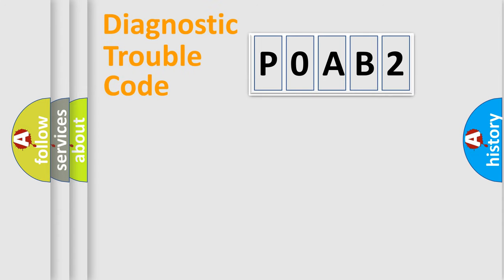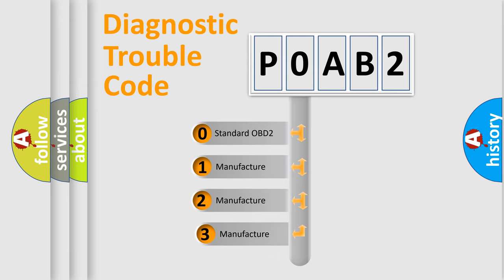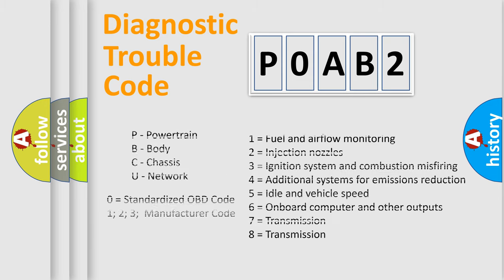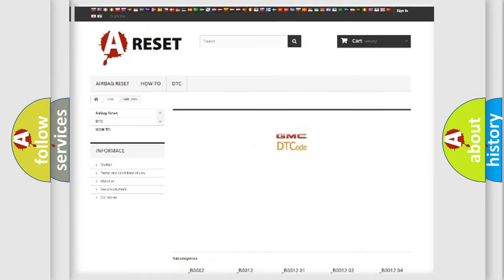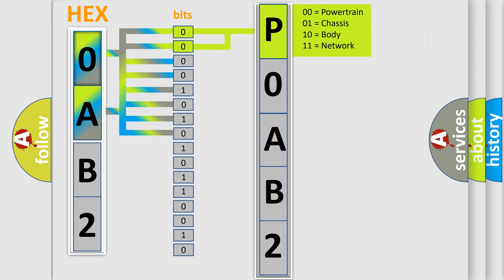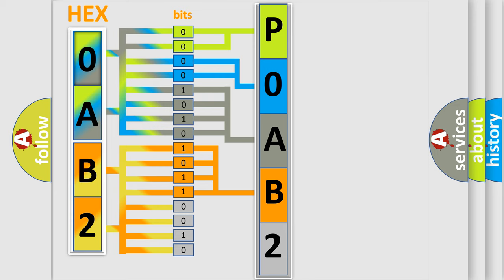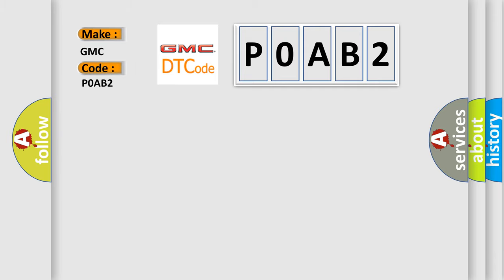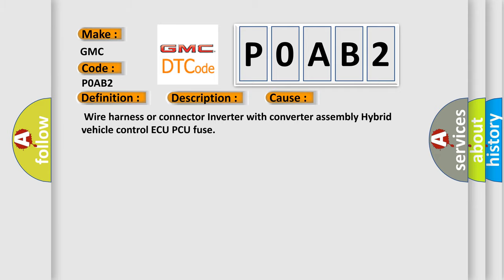DTC GMC P0AB2 Short Explanation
Contents:
0:21 Basic DTC analysis according to OBD2 protocol standard.
1:48 Insight into programming
2:58 A diagnostically understandable description of the Diagnostic Trouble Code
3:05 Basic error definition

Make:
GMC
Code:
P0AB2
Definition:
Lost Communication with Driver Motor Control Module
Description:
Error in reception from inverter with converter assembly (MG ECU) via serial communication (out of communication standard)
Cause: